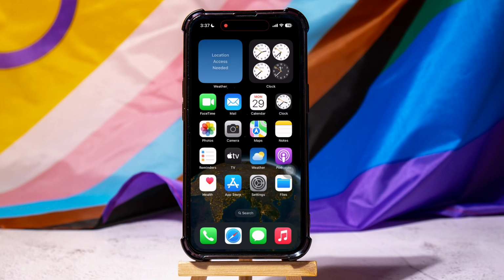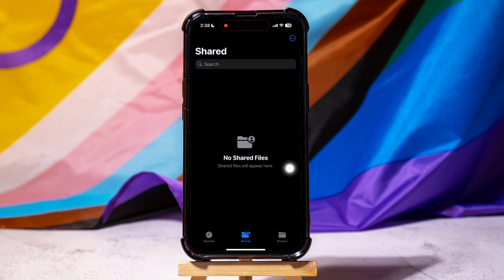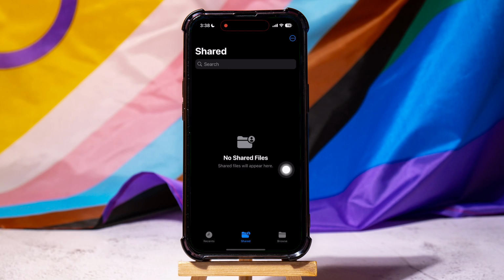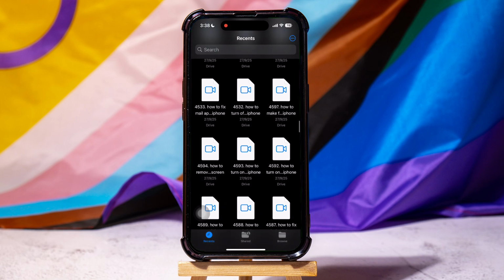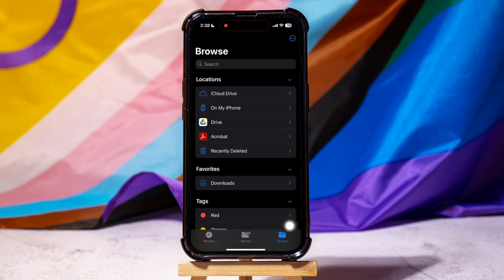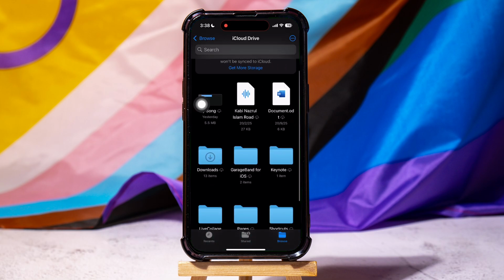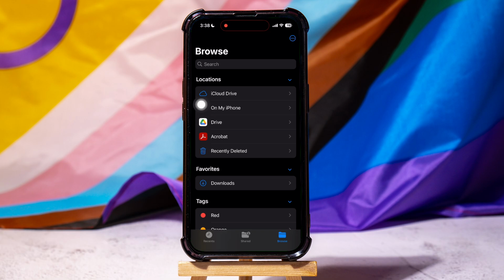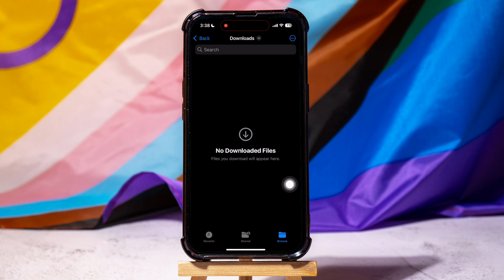How To Find AirDrop Files On An iPhone 2026 (Step-By-Step Tutorial)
Today I'll show you exactly where to find your AirDrop files on iPhone and how to locate them quickly every time. You'll learn the simple steps to track down photos, videos, documents, and other files that have been sent to your device through AirDrop. We'll start by checking the most common locations where AirDrop files automatically save, including your Photos app, Files app, and specific app folders. I'll walk you through how different file types get organized and stored, plus share some helpful tips for managing your received files so you never lose track of important documents or memories again. Whether someone just sent you vacation photos, work documents, or funny memes, you'll know exactly where to look and how to access everything that comes through AirDrop. This guide works for all iPhone models and iOS versions, making file management simple and stress-free.